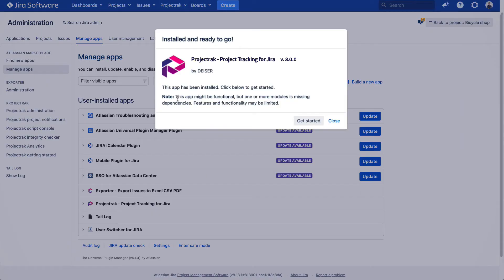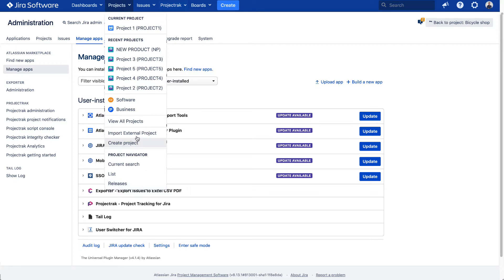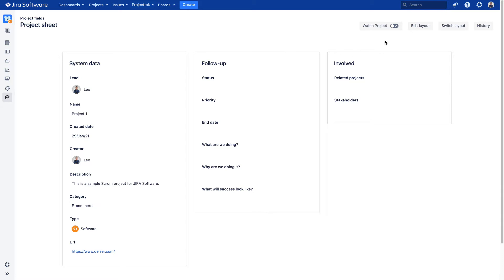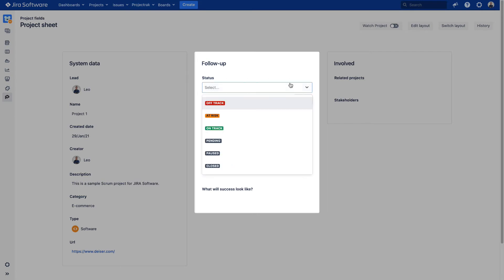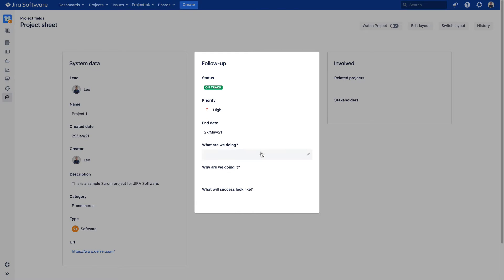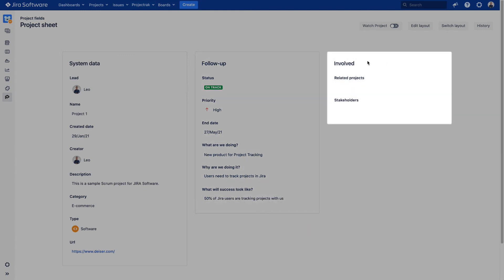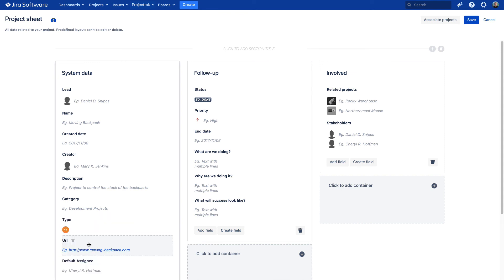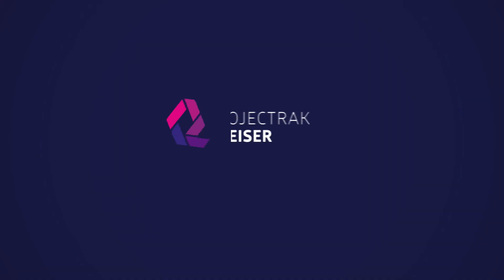How to automatically set your Jira project information with Projectrak? [Data Center & Server]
Just Plug & Track Projects. The Predefined Fields are a series of preconfigured fields organized within a Layout ready to use after installing Projectrak for Jira Data Center & Server. It will be available for all your projects, new and old, to start tracking the essential project information without further configuration.

DEISER | We help you with Atlassian